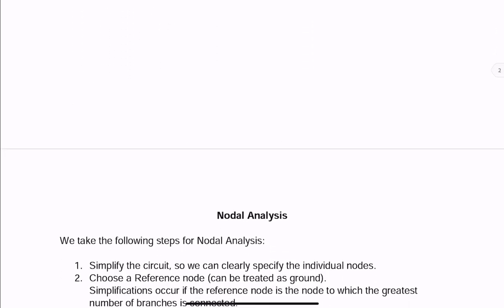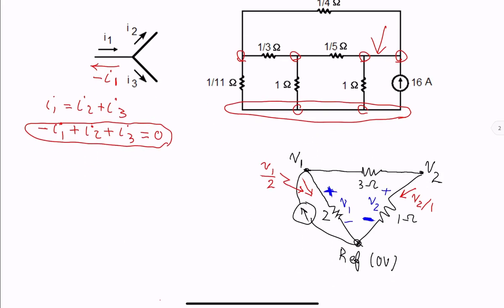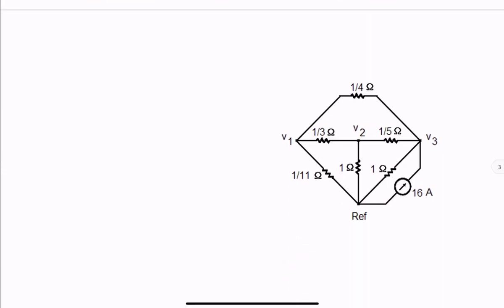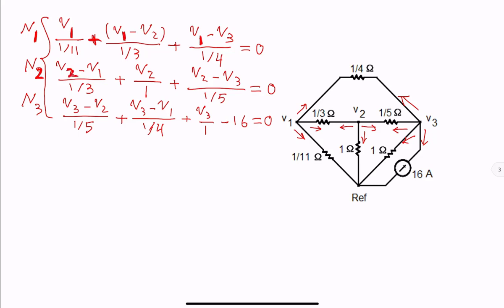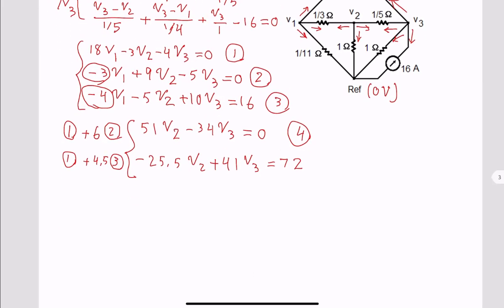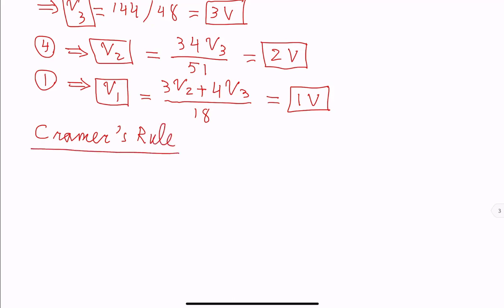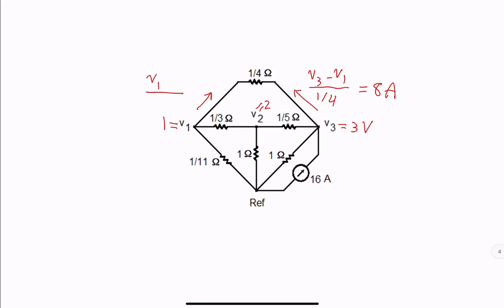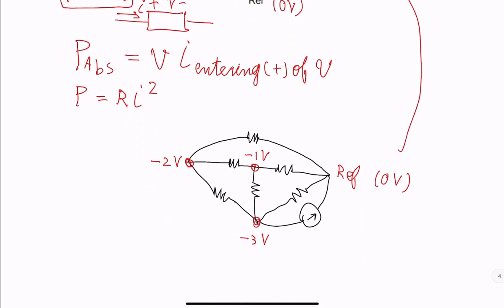01 Nodal Analysis, Ex 1 of 3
Simple Nodal Analysis on a circuit containing only resistors and independent current sources.